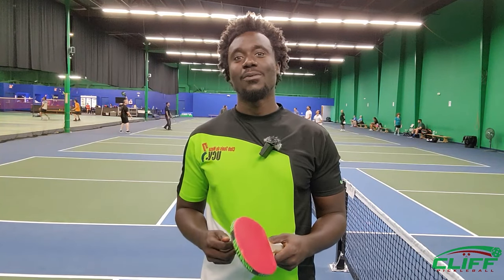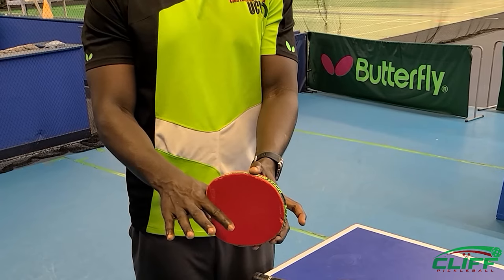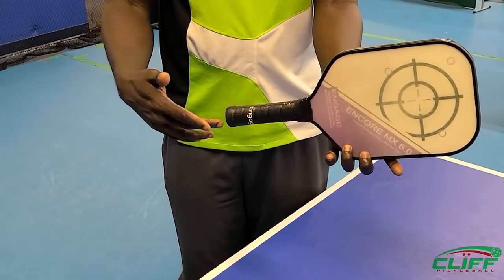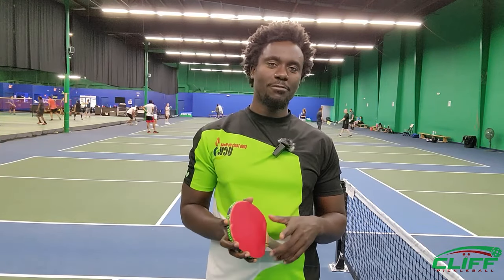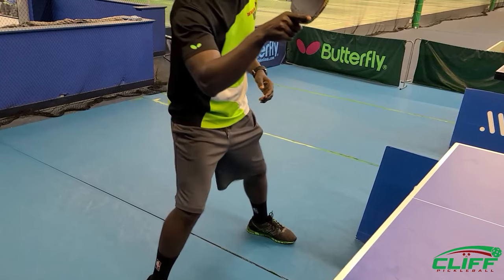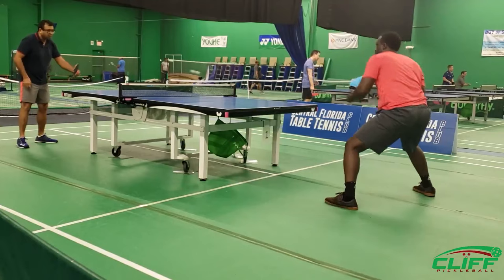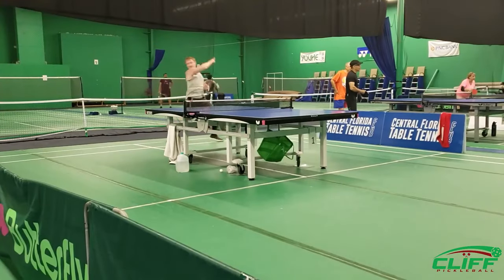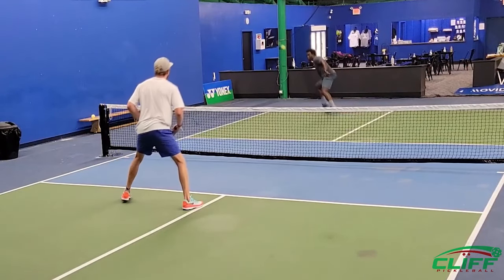How Ping Pong Can Help You Improve Your Pickleball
Clifford Joseph, is a high level soccer Player/Coach and a two times table tennis national college champion in Venezuela. In 2019 he found pickleball and since then has been determined to contribute to the growth of the sport by coaching and co-creating CliffPickleball on Youtube.
New pickleball videos published several times a week.
CliffPickleball is a channel dedicated to spreading the wonderful game of Pickleball it concentrate  on the 3.0 pickleball, 3.5 pickleball, 4.0 pickleball, 4.5 pickleball and up to 5.5 pickleball with the pros.
Pickleball tips, Paddle Reviews, Matches, Coaching, clinics, more & more. Oh! fun, a lot of fun!! Our journey start here.

ping pong
TableTennis&Ping Pong